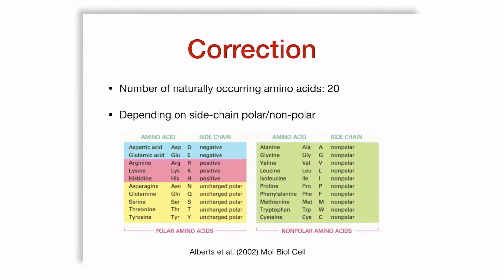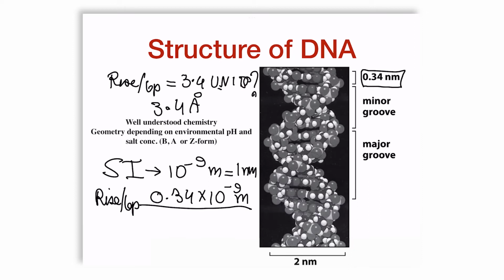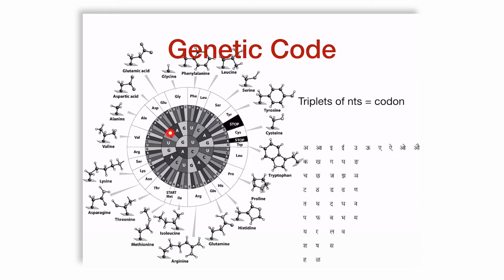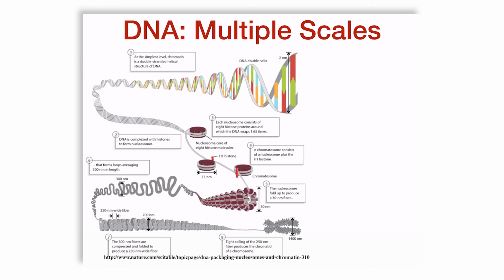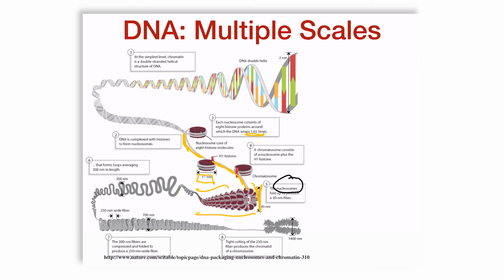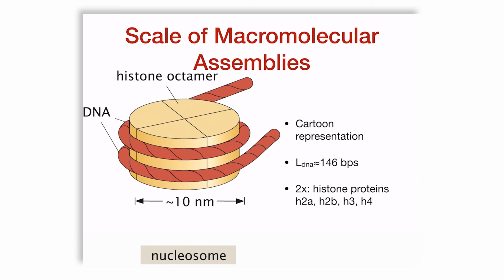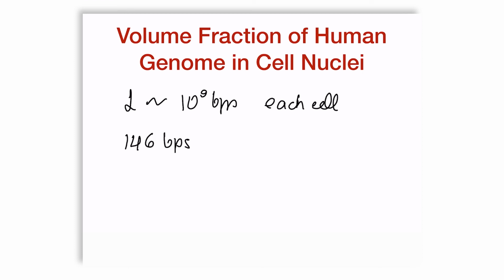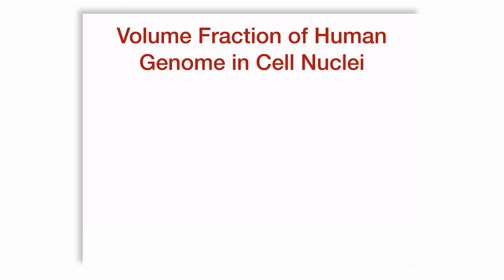Quantifying DNA and Chromatin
DNA and histone dimensions in the nucleus of eukaryotic cells